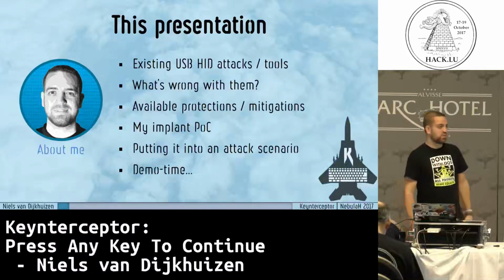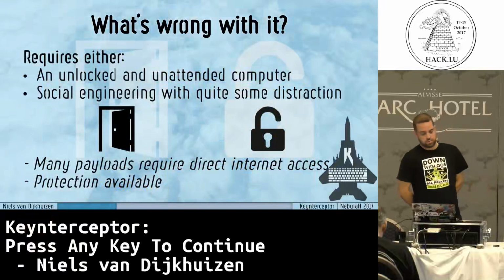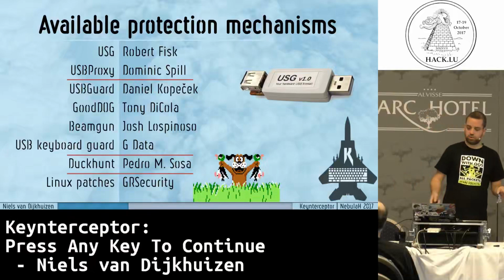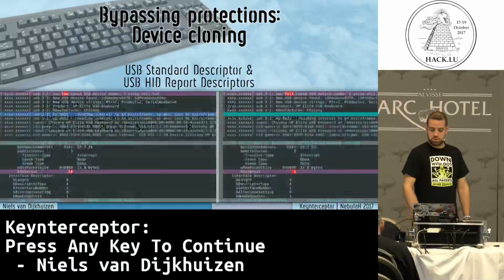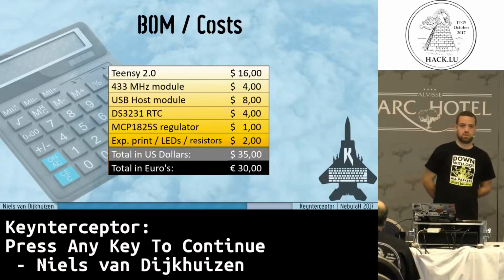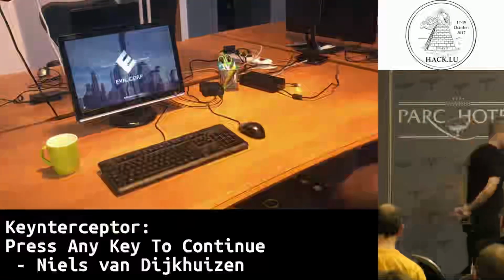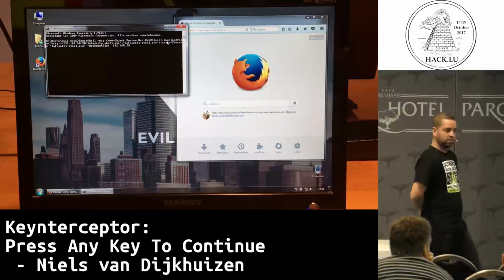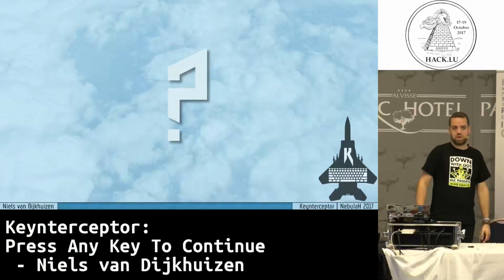Keynterceptor Press any key to continue by Niels van Dijkhuizen